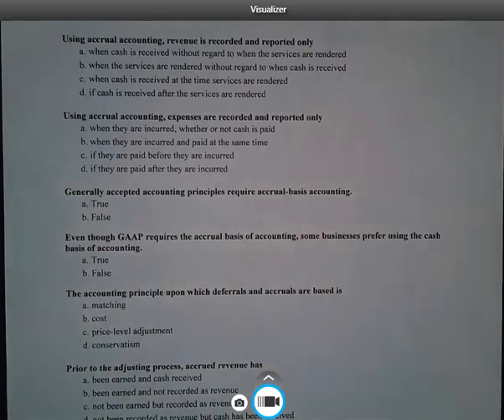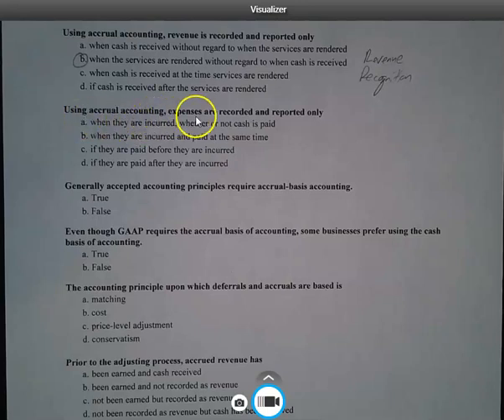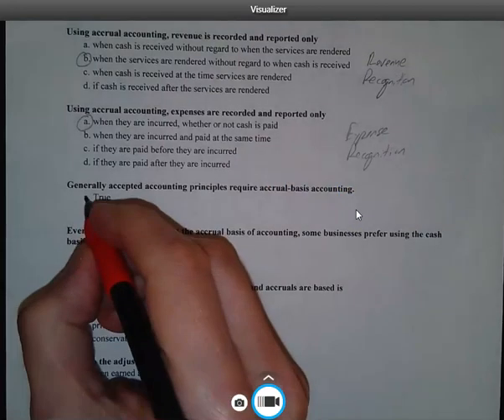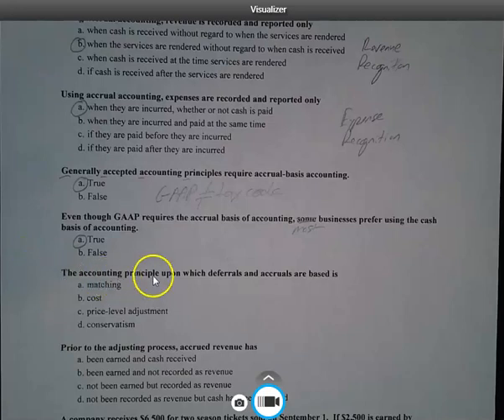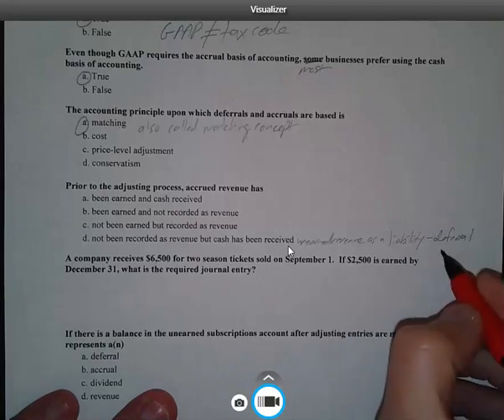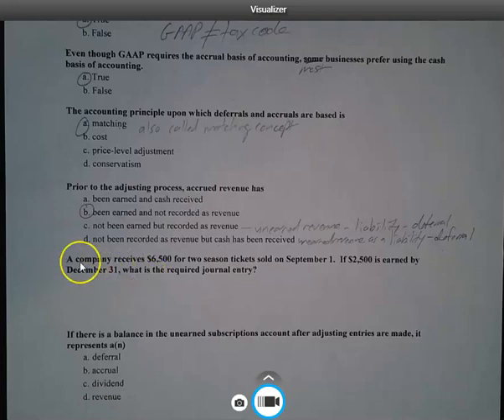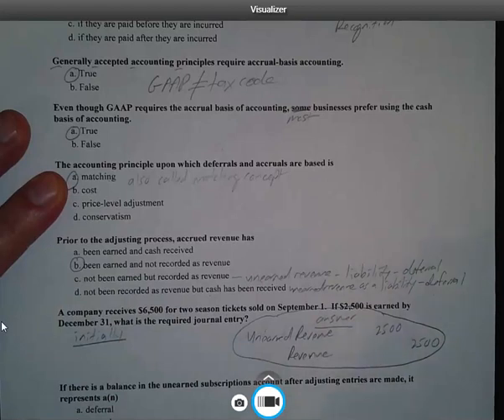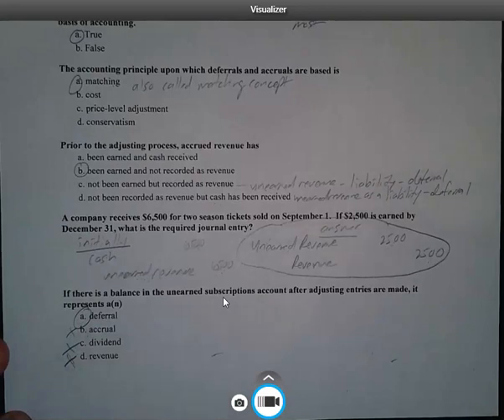Deferrals and Accruals in the Adjusting Entry Process - Exercises